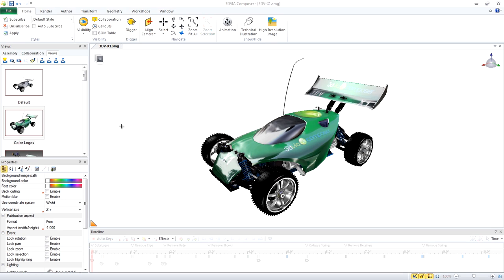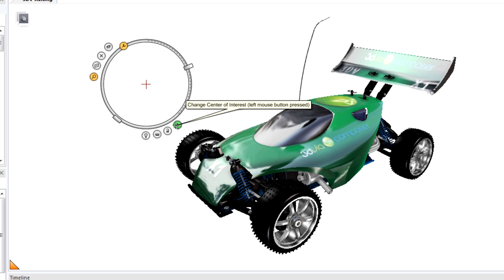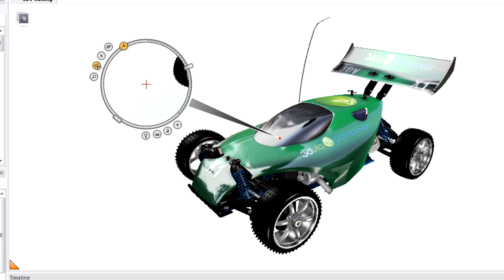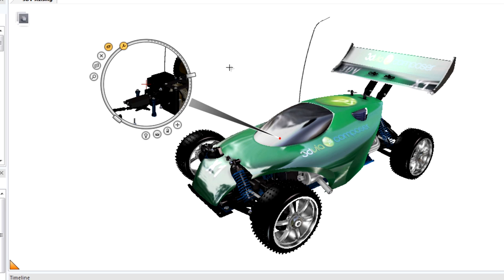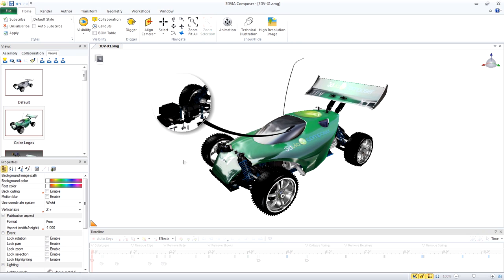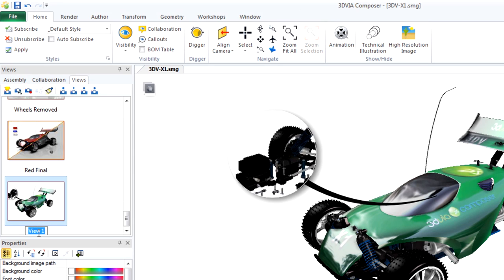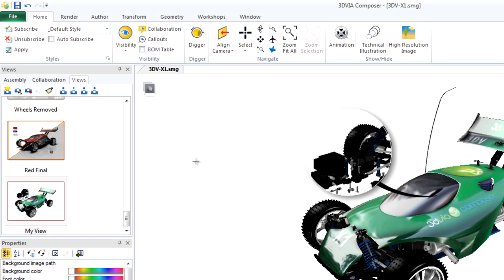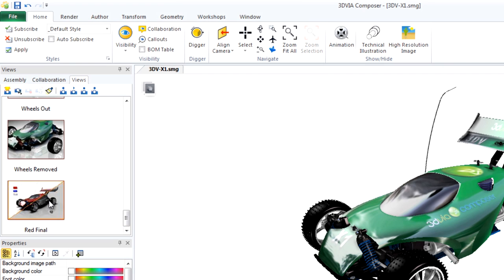Discover 3DVIA Composer: Define Details with the Digger